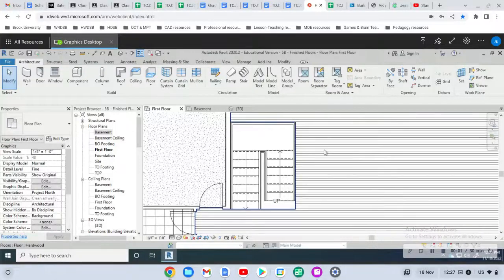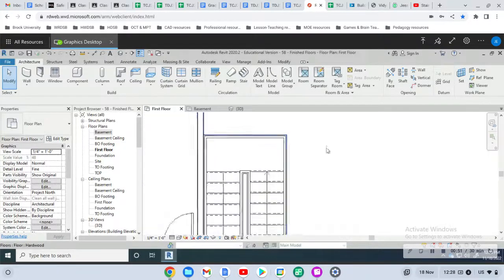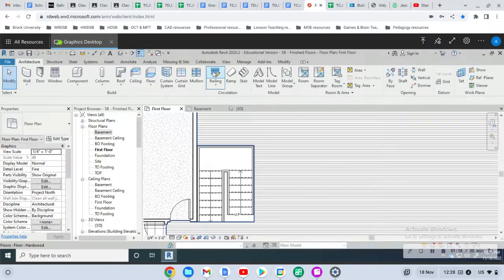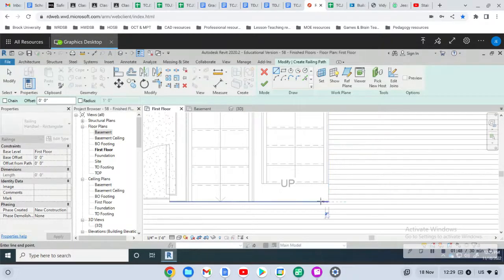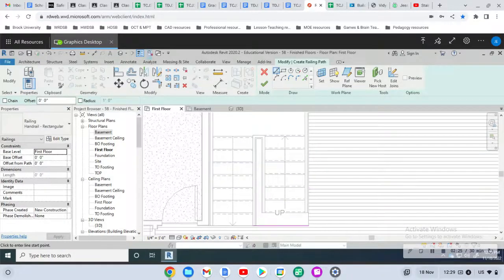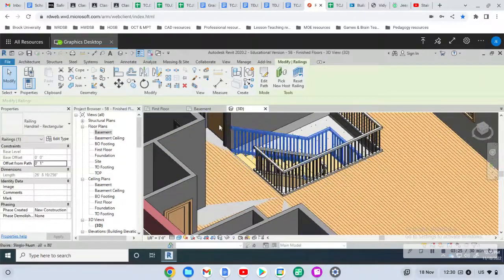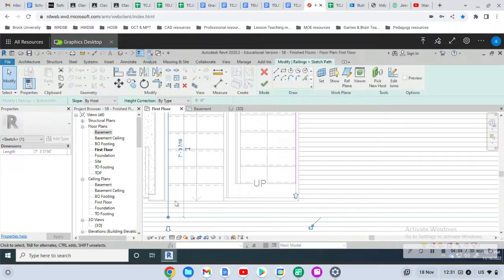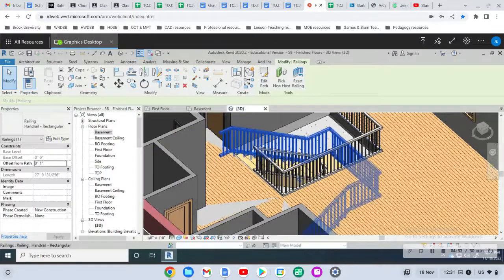Handrailing in Revit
Adding and editing handrailing at the stair opening of the bungalow design